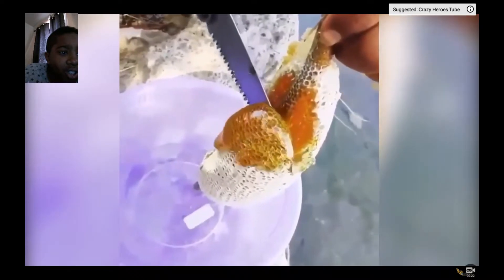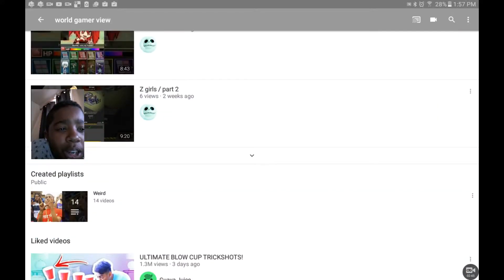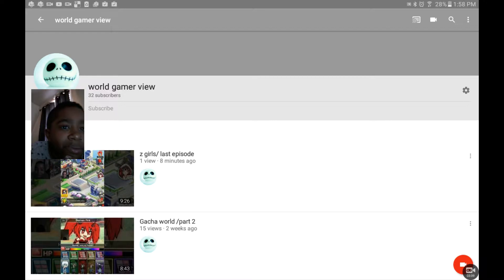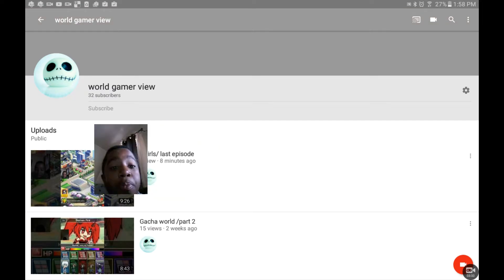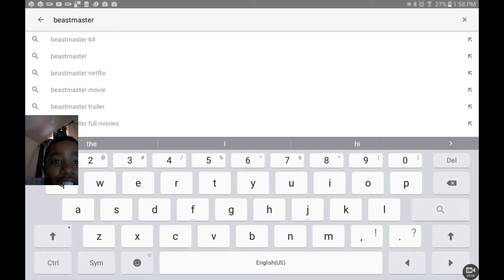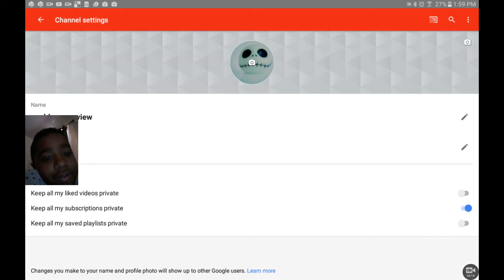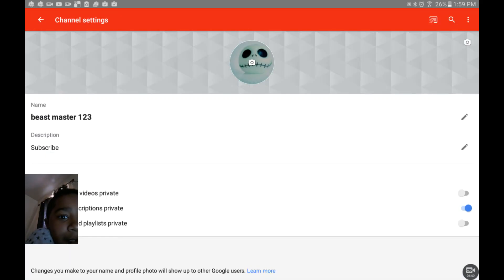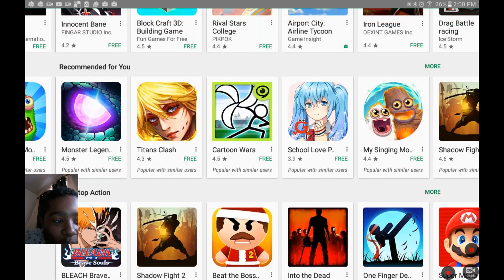My new name